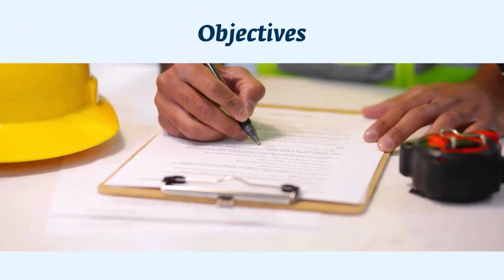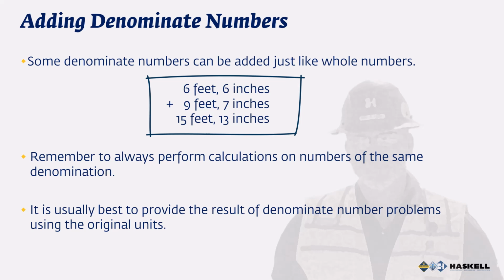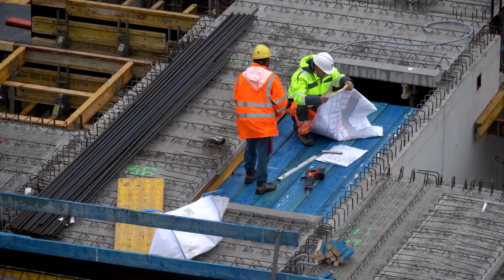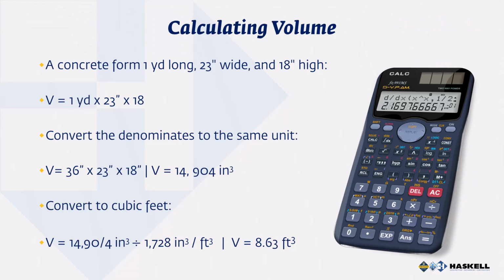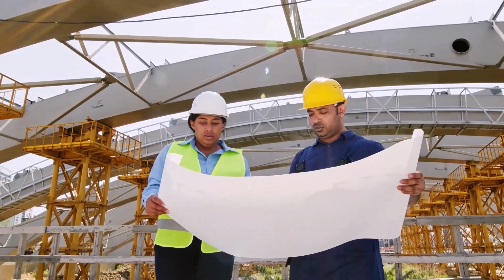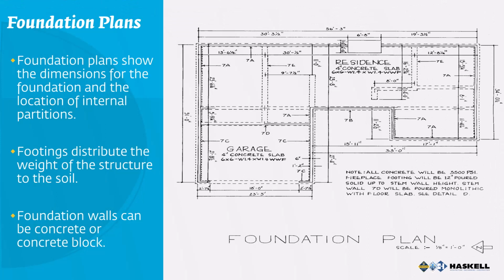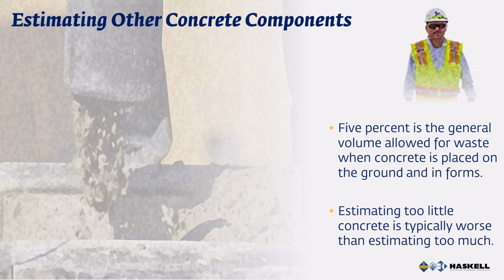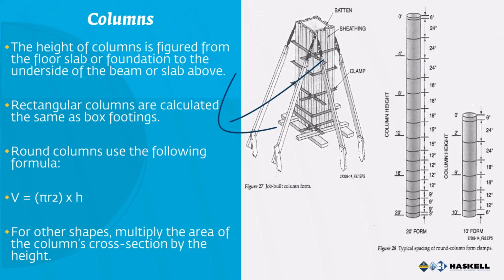Estimating Concrete Quantities